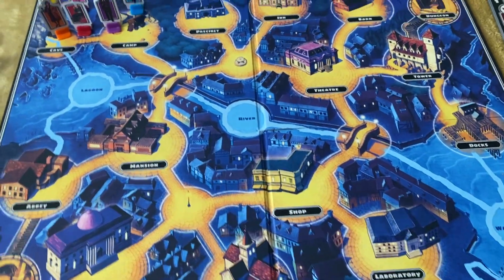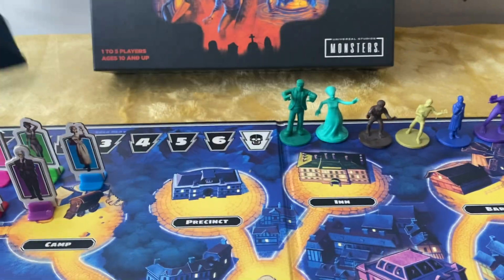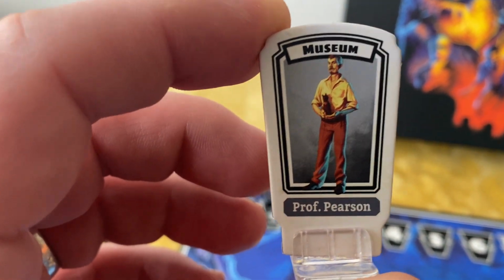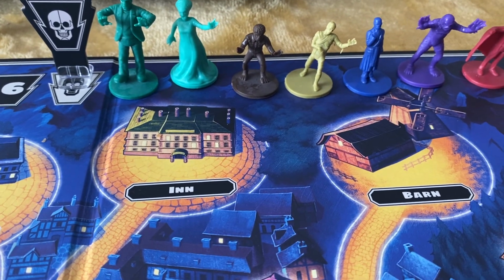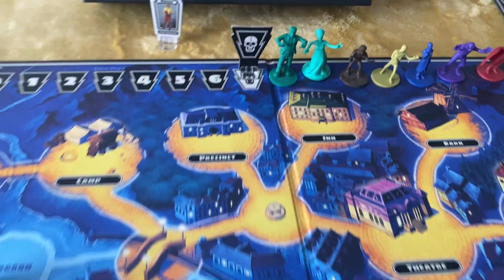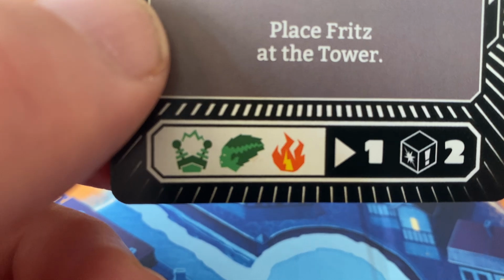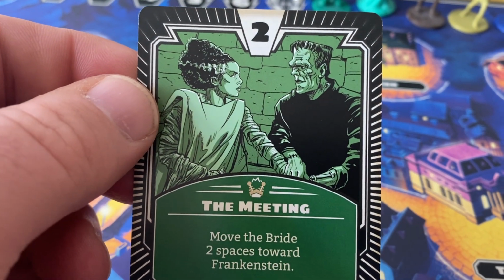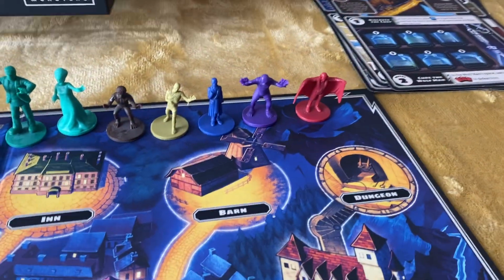Horrified board game review